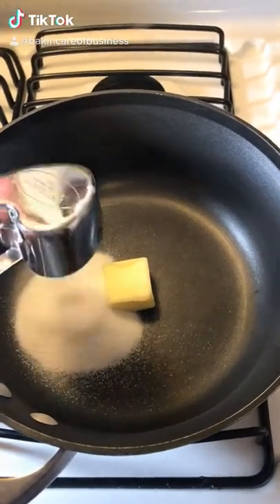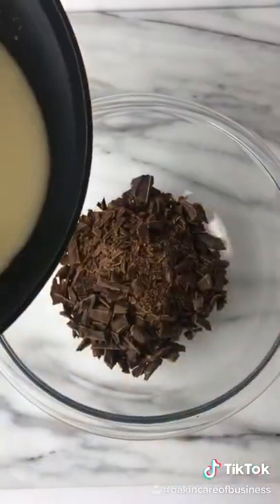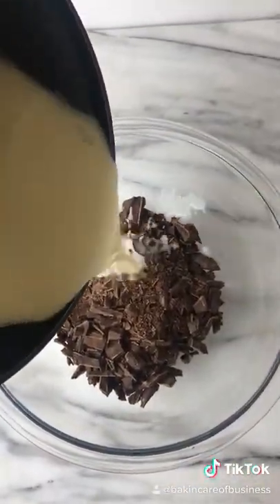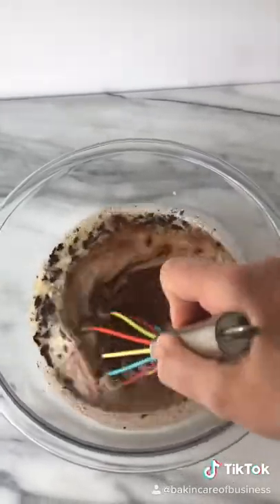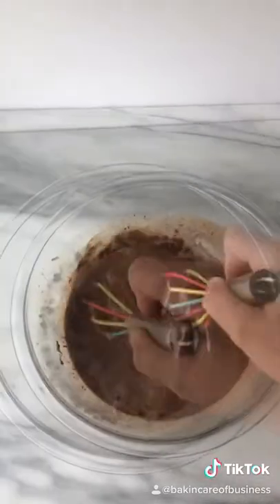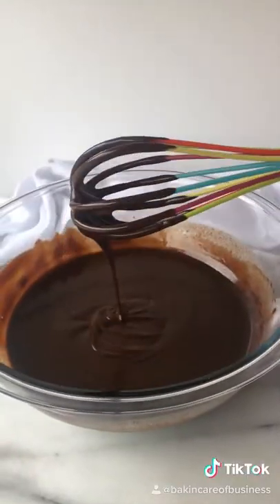How to make Hot Fudge Sauce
How to make your own hot fudge sauce to pour over ice cream, stir into coffee, dip fruit into or just eat with a spoon!